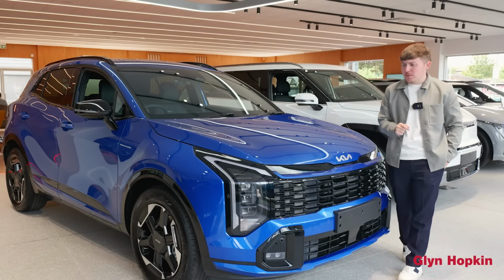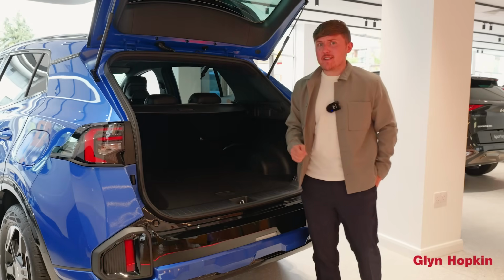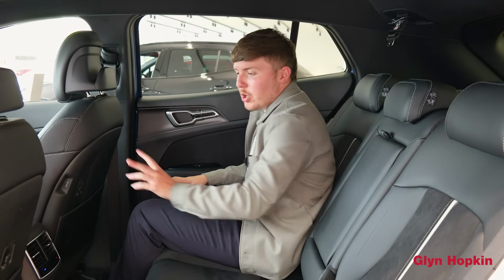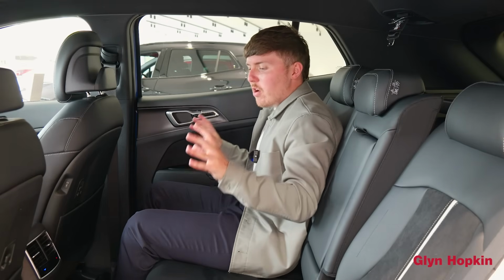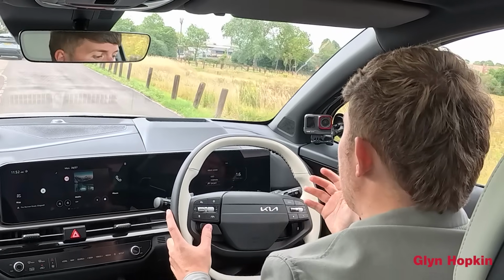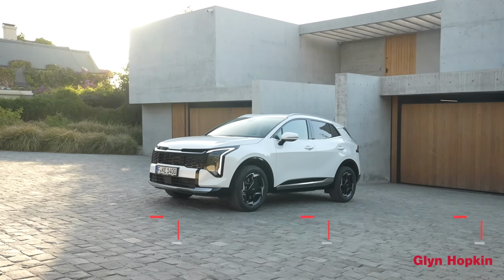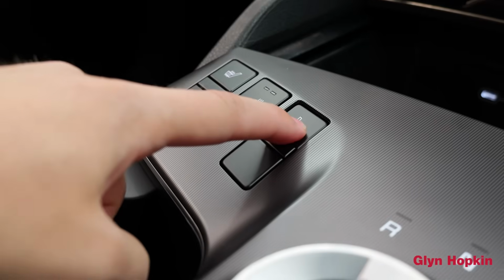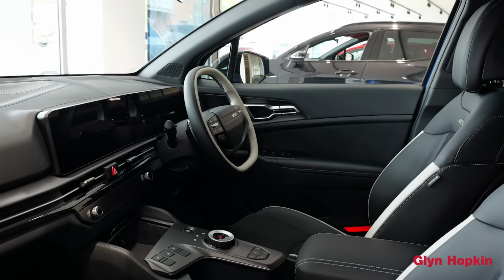NEW KIA Sportage Review - Has This Family SUV Just Become THE BEST On The Market?!?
The New Kia Sportage...is it fair to say this is THE BEST Family SUV on the market?

The KIA Sportage has been a fan favourite in the family SUV bracket for years. With its premium edge, fair price point and enhanced practicality. So with all this going for it, why have KIA made some changes?

Well the new KIA Sportage has had a revamped front design, enhanced hybrid powertrain and refreshed spec levels (including the GT-Line seen in this video).

See our full review to what makes the Sportage THE SUV to look up to!

00:00 Best family SUV?
00:21 Introducing the NEW KIA Sportage
00:53 New design
01:45 Size & Dimensions
01:57 Boot Capacity
02:22 Interior look
03:14 Rear Seats
05:39 Performance
06:39 Driving Experience
08:22 Trim Levels & Cost
08:54 Space & Storage
09:45 Tech
10:25 5 Things I Love About The New Kia Sportage